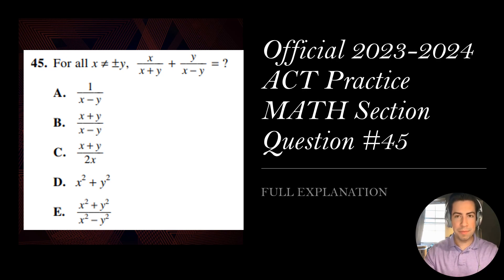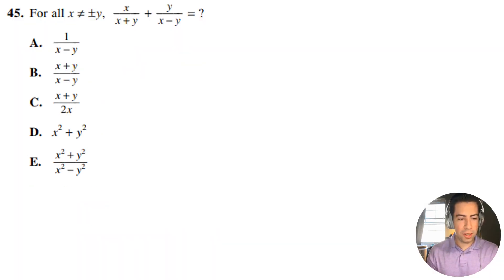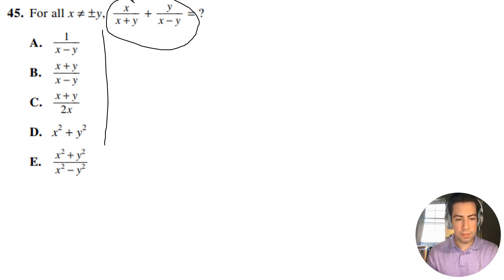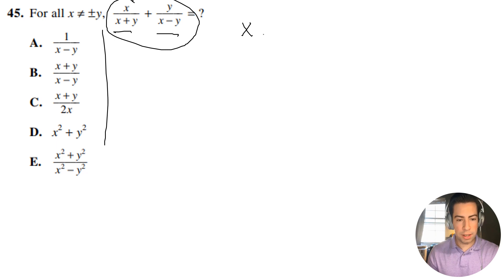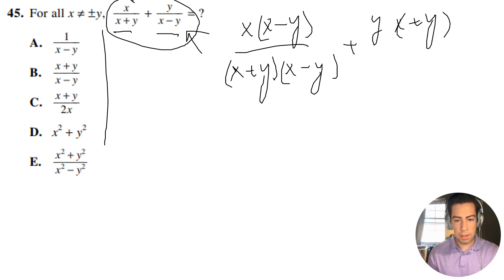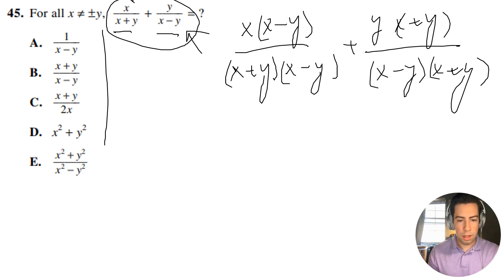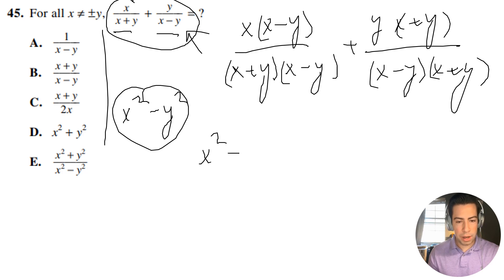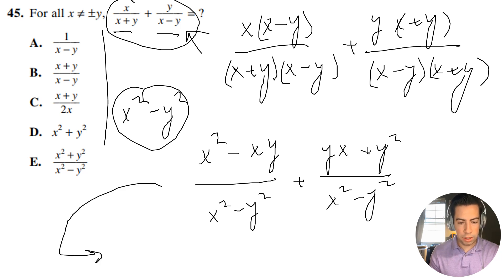Official ACT Practice Exam Math Question #45 FULL EXPLANATION!